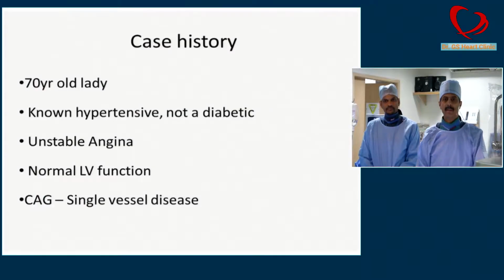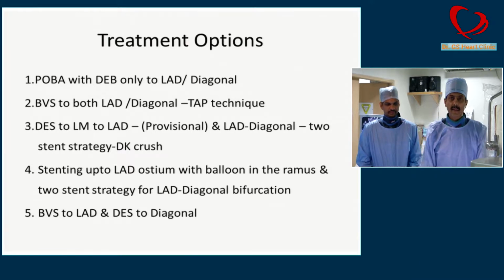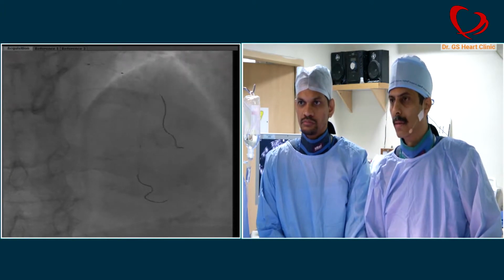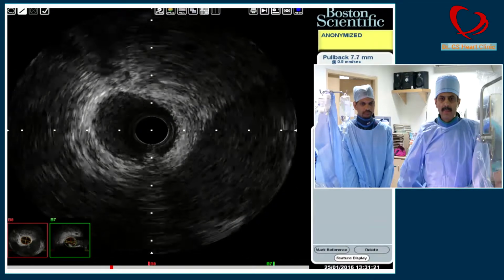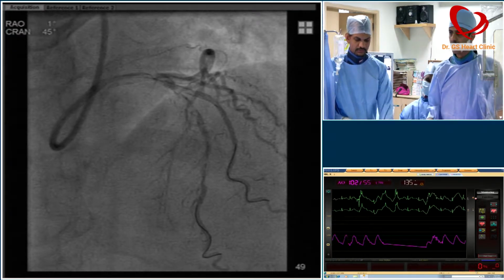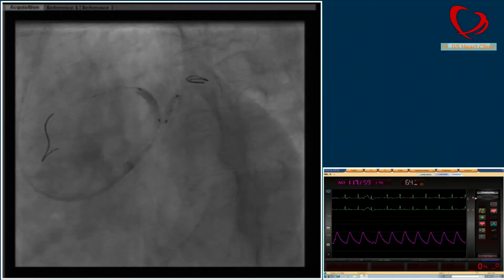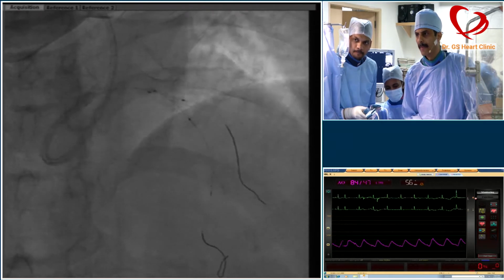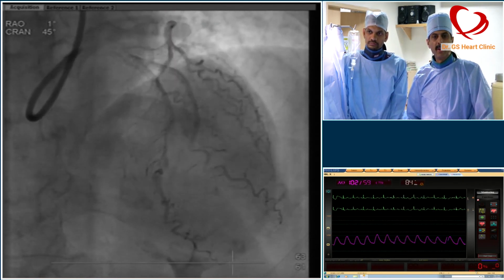Live-in-box session by Dr. Sengottevelu on a 70yr old Lady with Hypertension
Dr. Sengottevelu conducts a live-in-box surgery session. The patient is a 71 year old female with known hypertension, but no diabetes. Angina is unstable and LV function is normal.

* Better Heart Care is Our Mission *

Address: No 14/1 & 2, Thirumurthy Street , T.Nagar, Chennai 600017. Tamil Nadu, India.
Timings: Open from 10 AM - 8 PM, Mon - Sat.